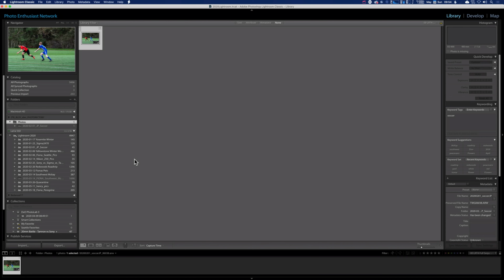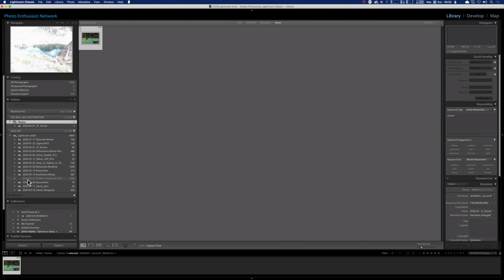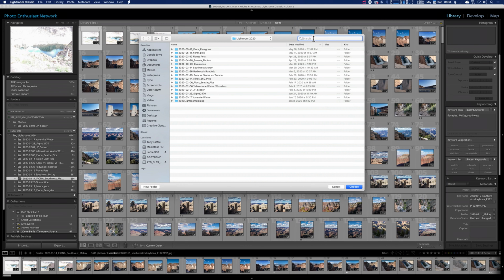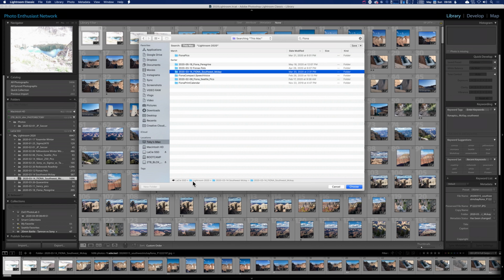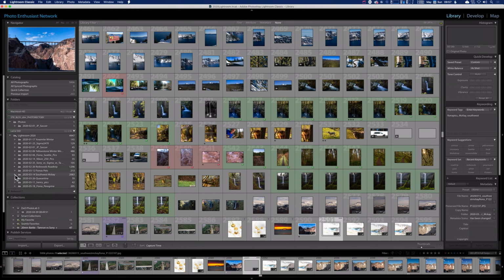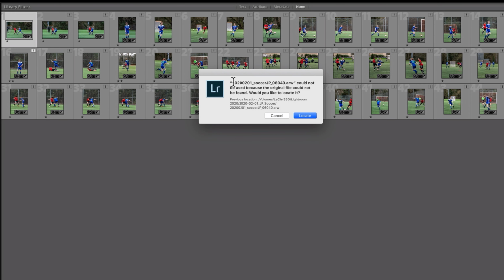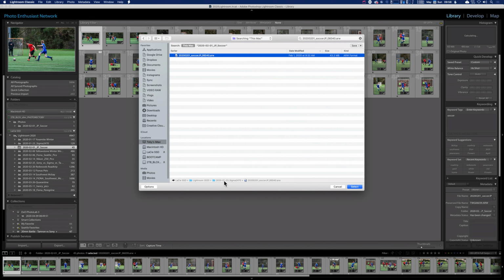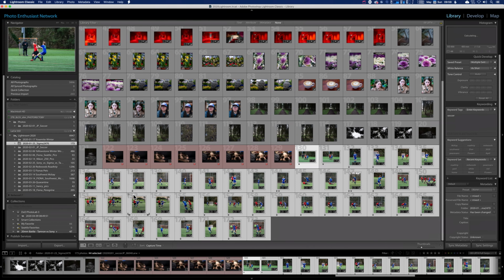Lightroom Power Tip - Easily Find Lost Folders & Files in Lightroom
Monday Minute - Quick Tips to share easy solutions to lost files, folders, and even drives in Lightroom Classic.

🎧Creating content?

💬 Join an awesome community and get the support you need to become a better photographer - Get your work critiqued, get your photography questions answered and so much more